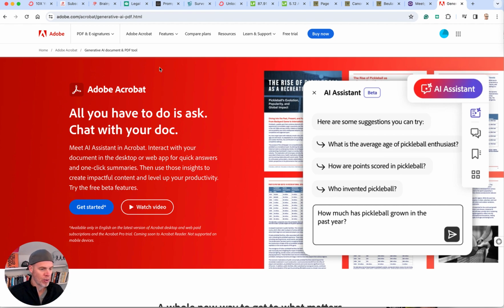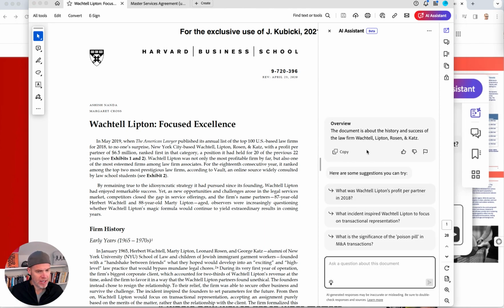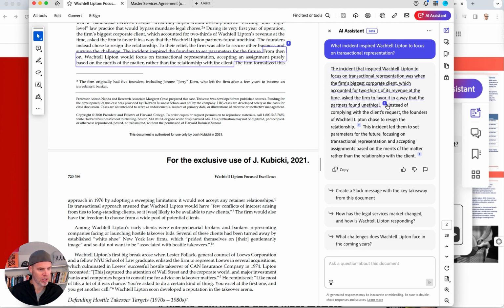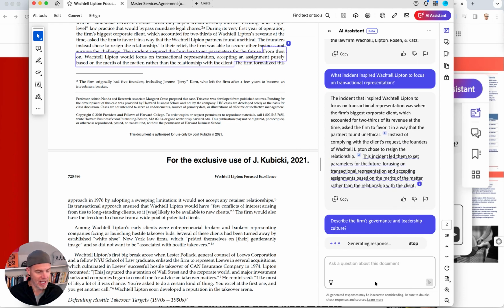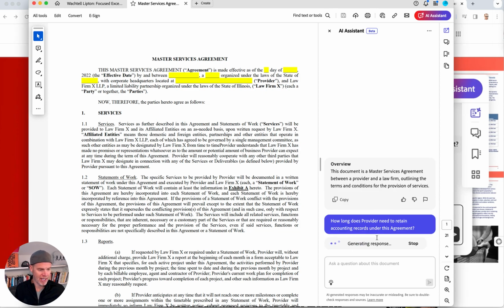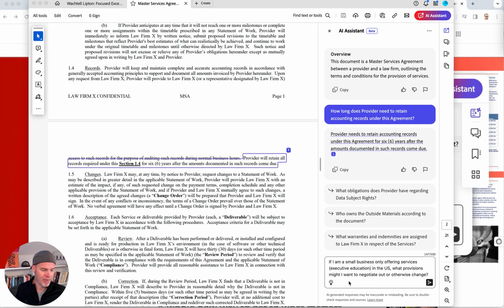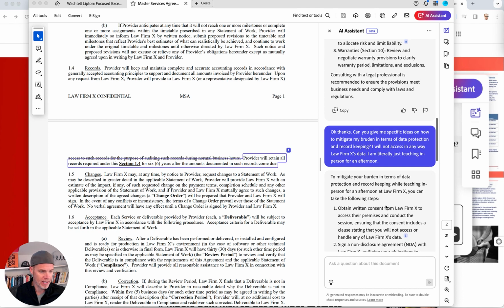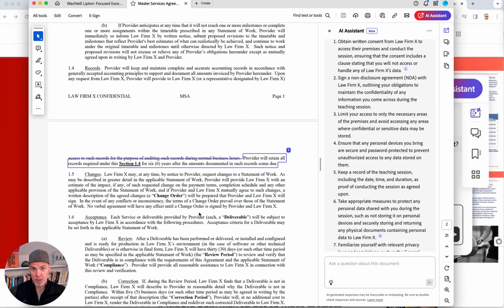Adobe's AI Assistant First 10 min walk thru trying to use it for legal assistance